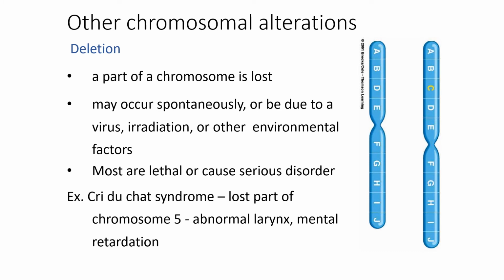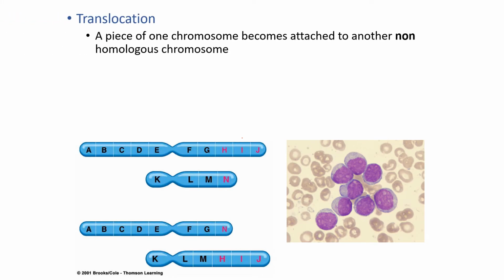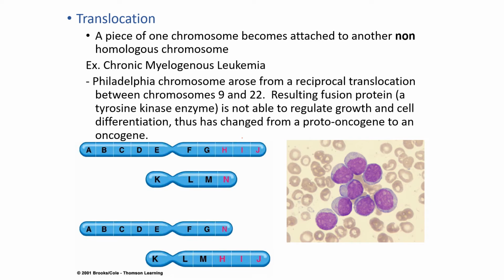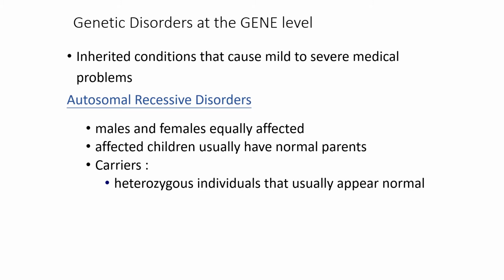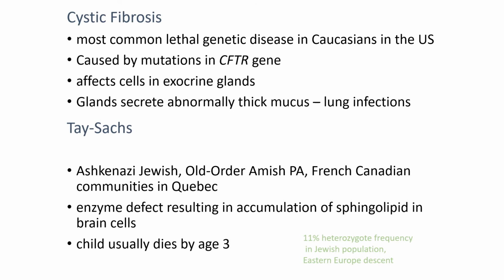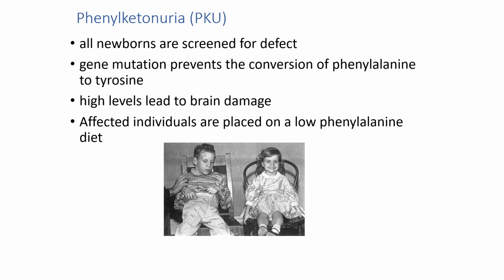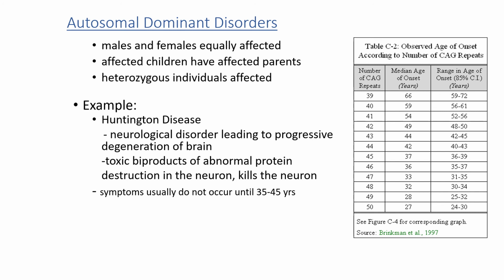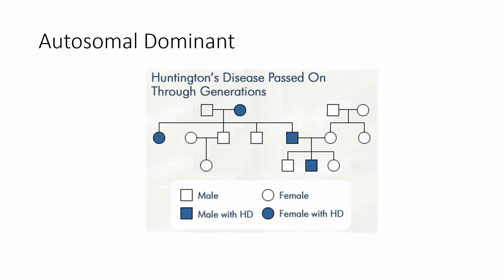April 1, 2020 Part 2